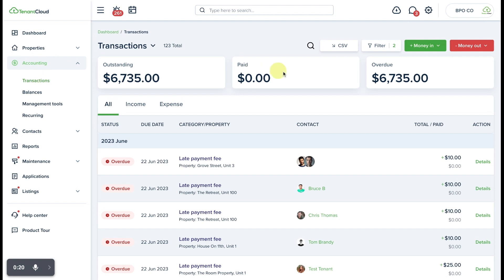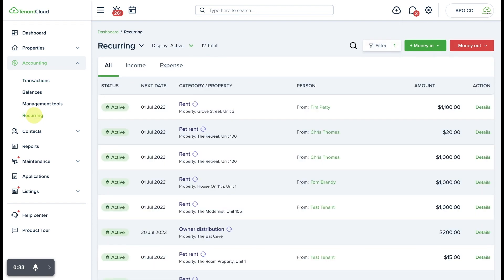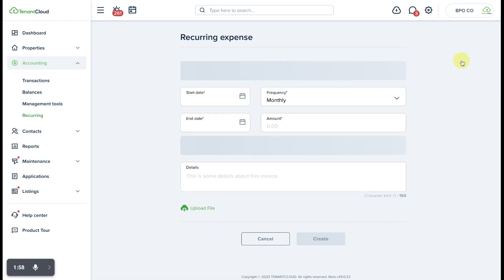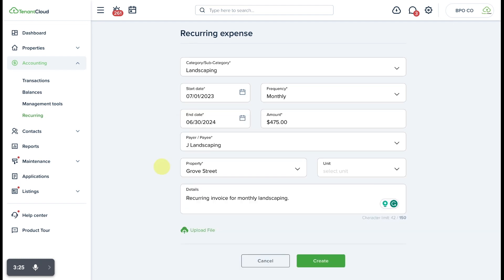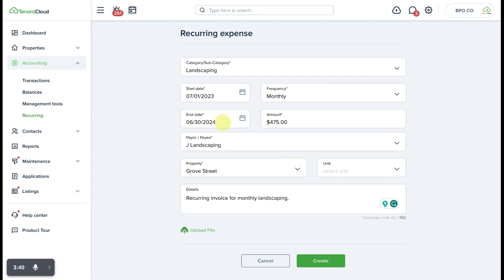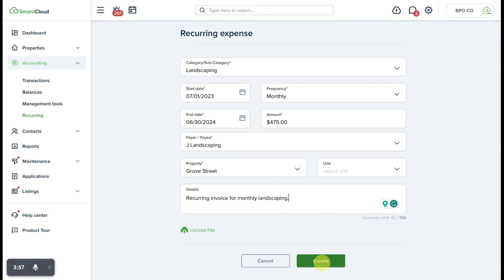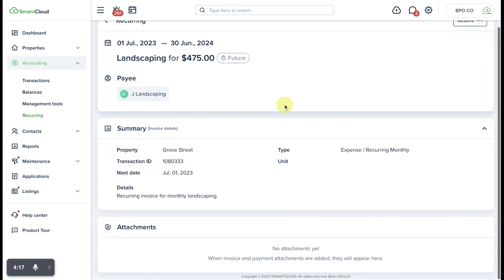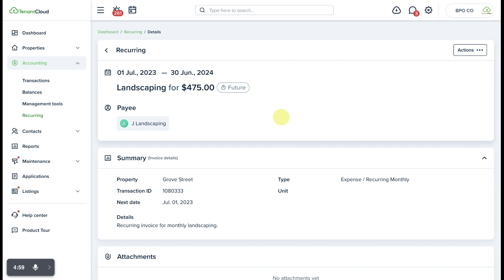How to create a recurring invoice (Property Manager) | Rent Collection App